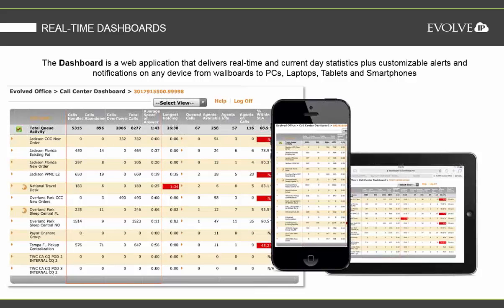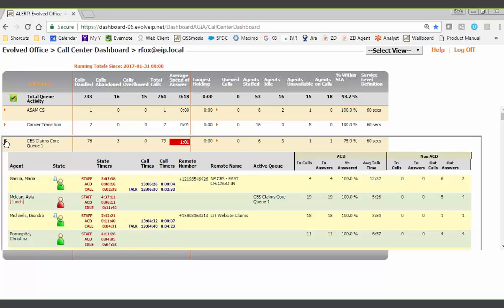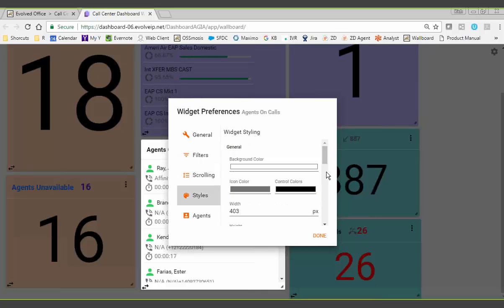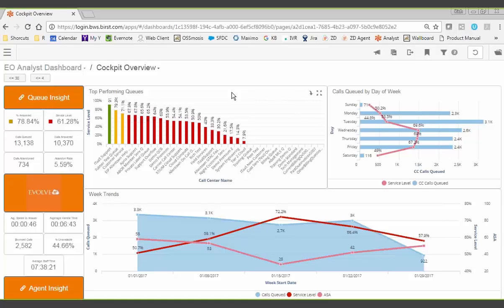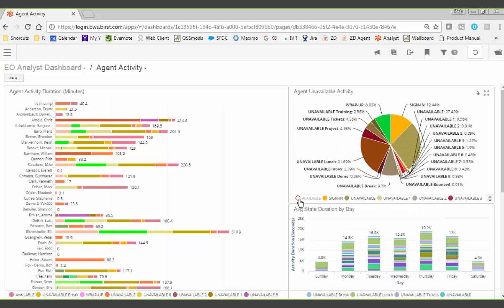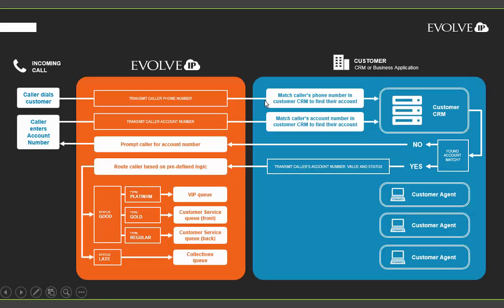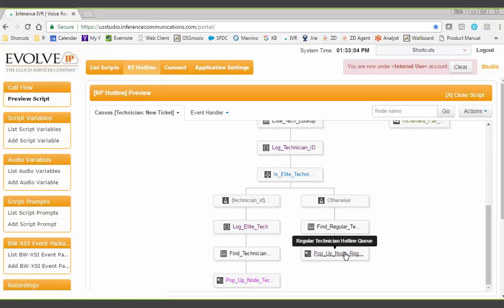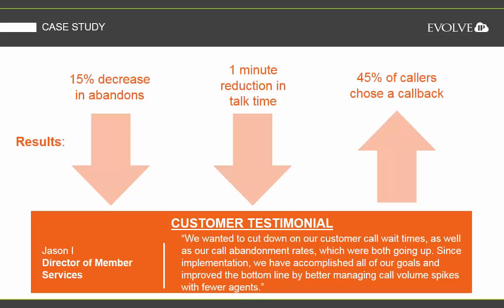Evolve IP: Insights that drive customer satisfaction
According to research, 70% of organizations are trying to improve contact center metrics, support flexibility and reduce cost. Is your organization, like most businesses looking to enhance business growth and caller satisfaction?

Watch this demonstration to learn how you can:
·        Improve real-time visibility into queue statistics and caller experience through a customizable Dashboard
·        Gain intuitive access to trends, visualizations, and key metrics with Advanced Analytics and Business Intelligence
·        Improve caller satisfaction and reduce abandonment rates through Queue Callback
·        Enhance business efficiency by building customized call flows and advanced routing options through IVR automation